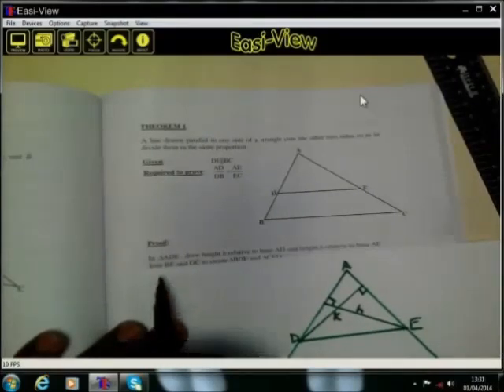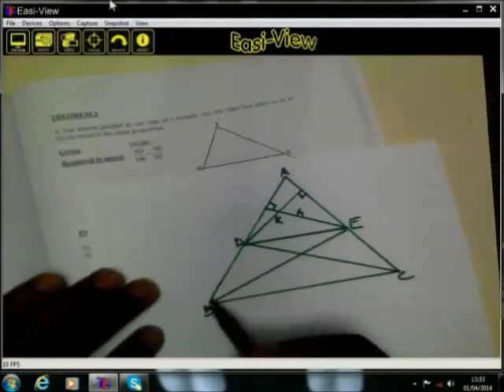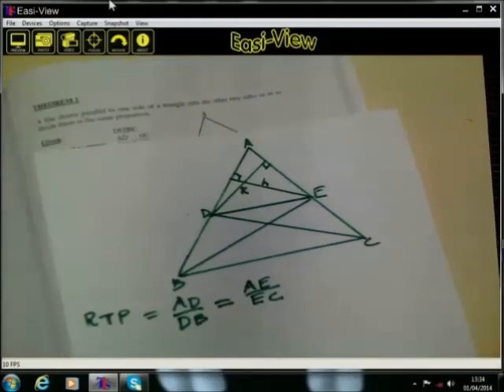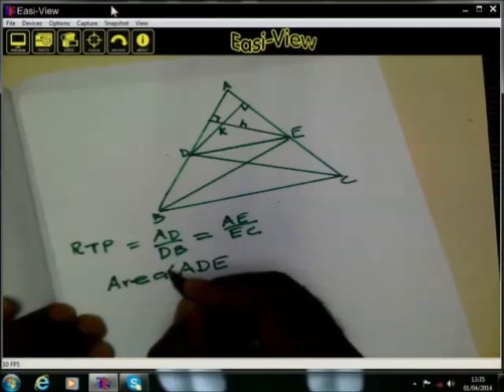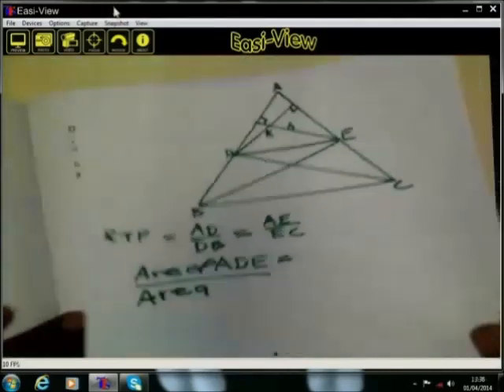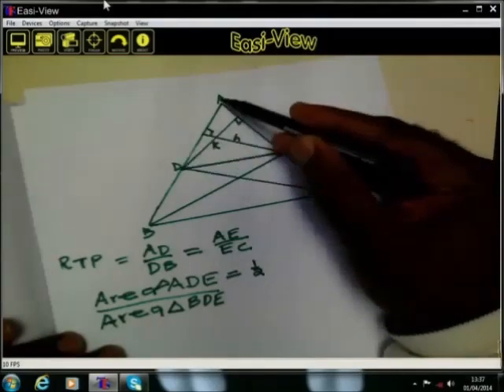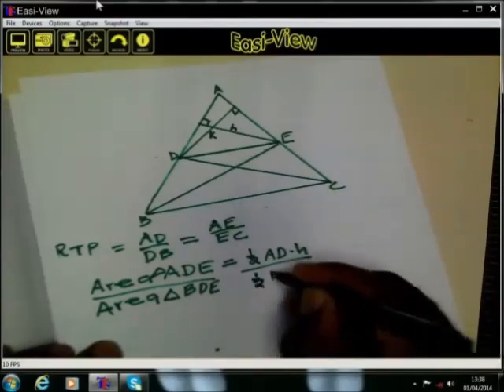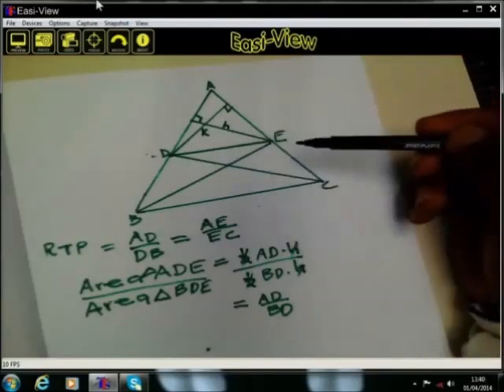Euclidean Geometry 302 - Pure Maths